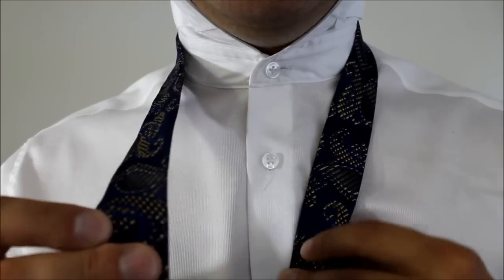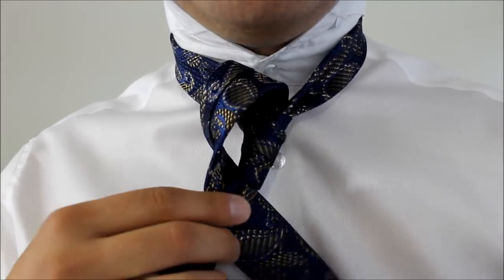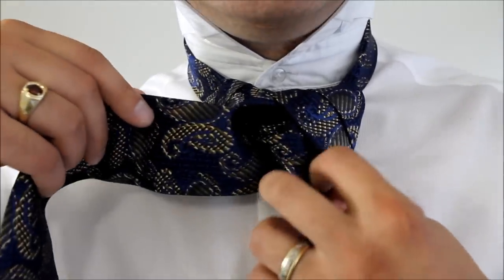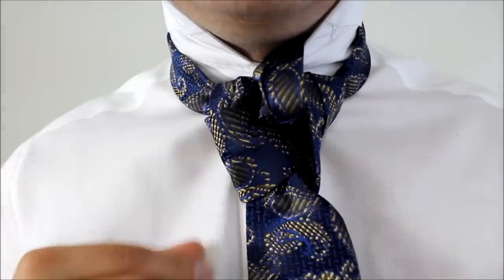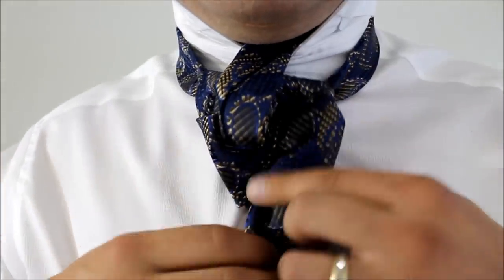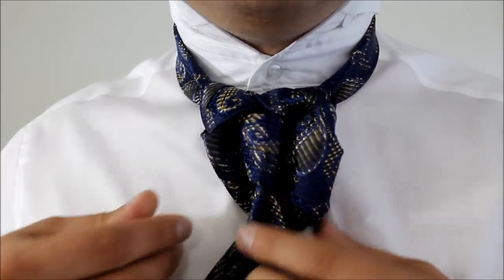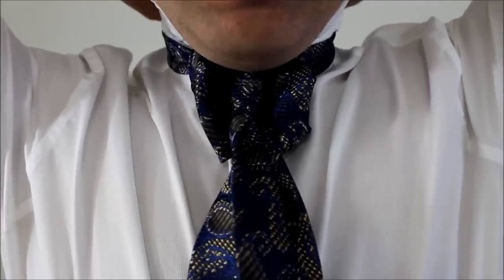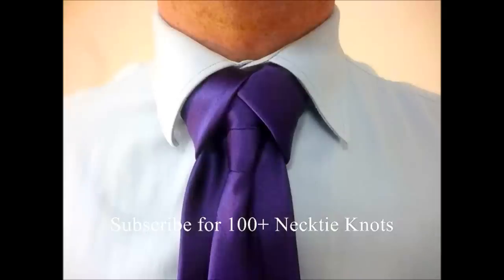Pekada Knot. How To Tie a Tie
How To Tie a Tie Pekada Knot for your Necktie